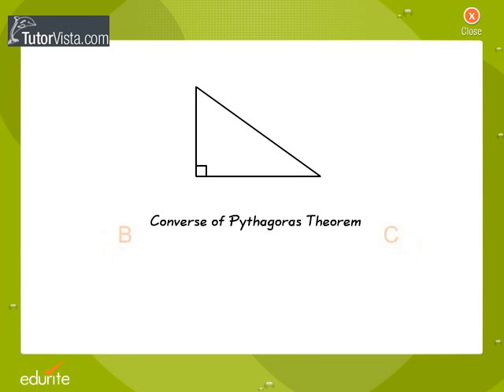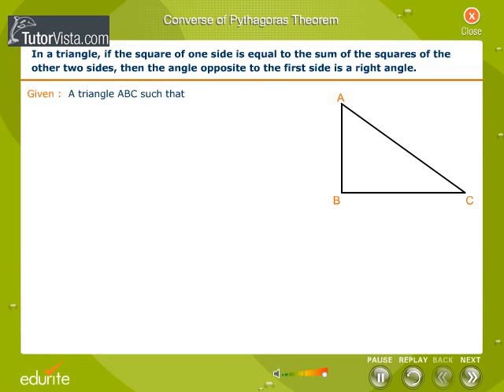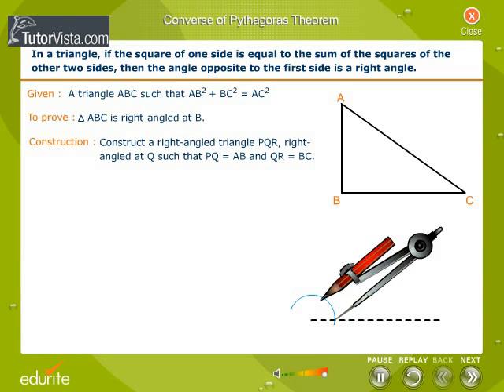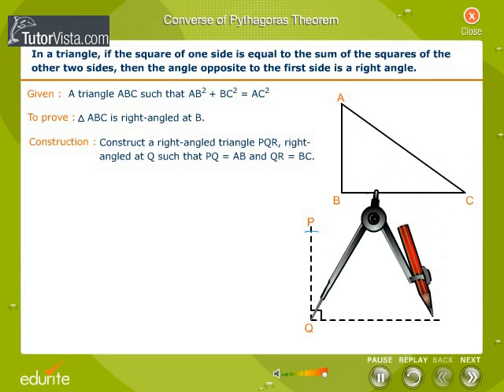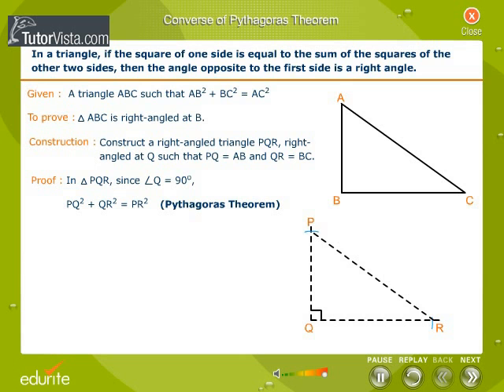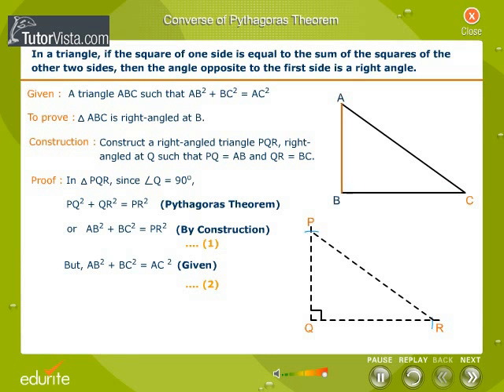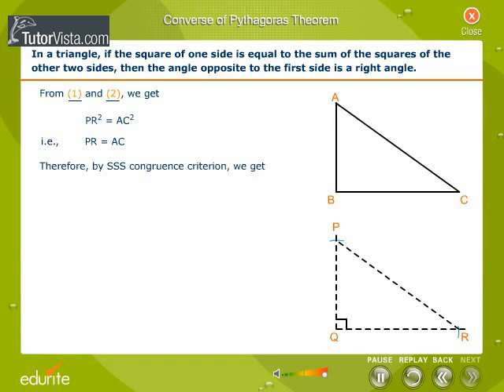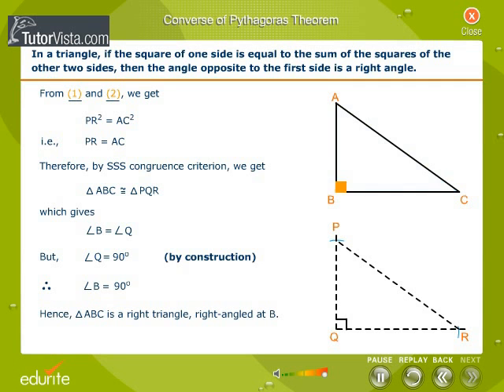Proof of Converse Of Pythagoras Theorem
Converse of Pythagoras Theorem

The Pythagorean theorem or Pythagoras' theorem is a relation in Euclidean geometry among the three sides of a right triangle (right-angled triangle). In terms of areas, it states:
In any right triangle, the area of the square whose side is the hypotenuse (the side opposite the right angle) is equal to the sum of the areas of the squares whose sides are the two legs (the two sides that meet at a right angle).
The theorem can be written as an equation relating the lengths of the sides a, b and c :

where c represents the length of the hypotenuse, and a and b represent the lengths of the other two sides.
These two formulations show two fundamental aspects of this theorem: it is both a statement about areas and about lengths. Tobias Dantzig refers to these as areal and metric interpretations.  Some proofs of the theorem are based on one interpretation, some upon the other.
The Pythagorean theorem is named after the Greek mathematician Pythagoras, who by tradition is credited with its discovery and proof  although it is often argued that knowledge of the theorem predates him. (There is much evidence that Babylonian mathematicians understood the formula, although there is little surviving evidence that they fitted it into a mathematical framework.